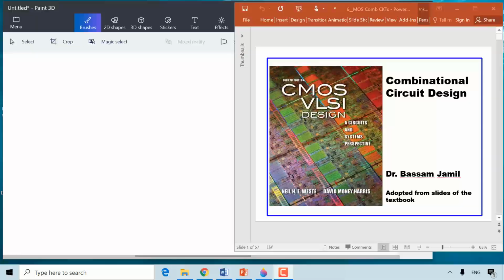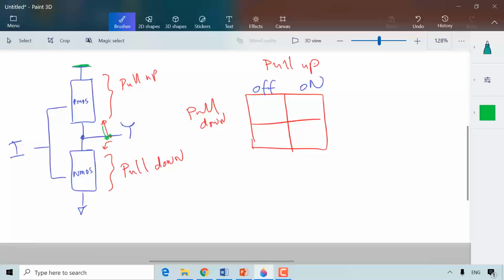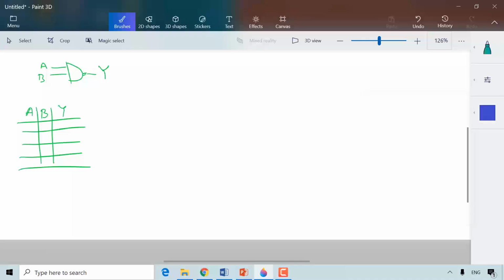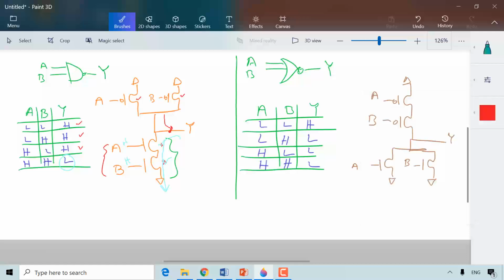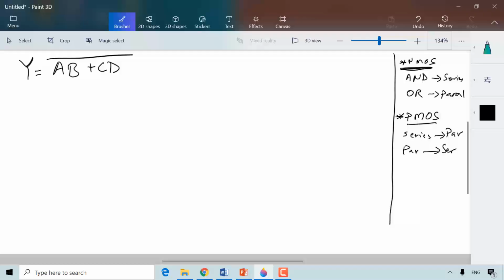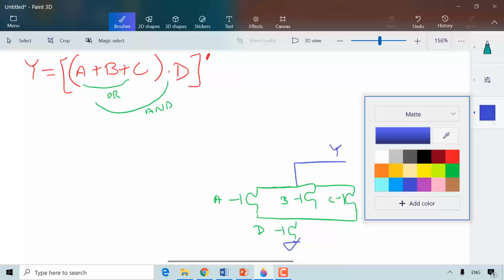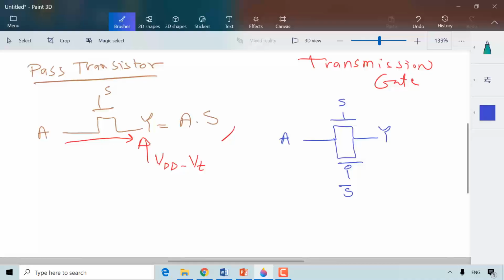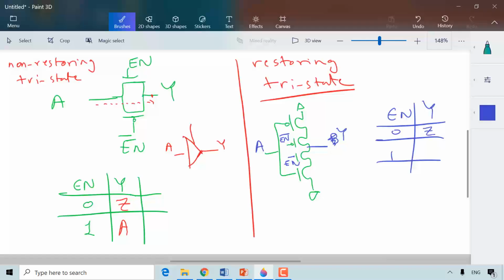DIC 6 MOS Comb CKTs part1 Complex Gates